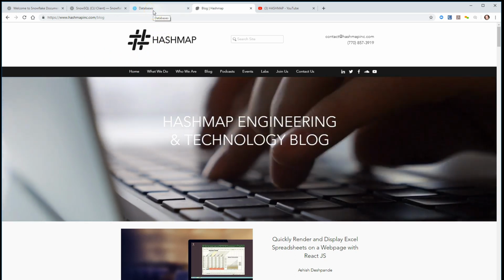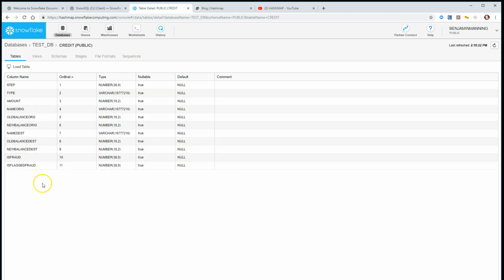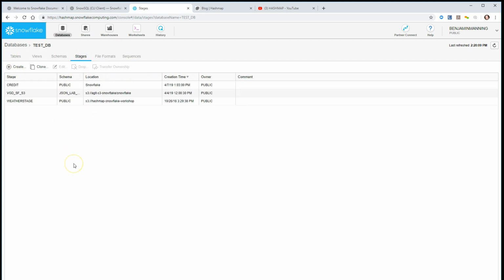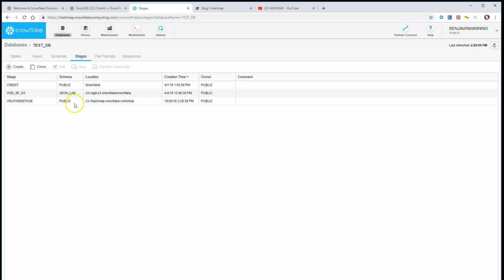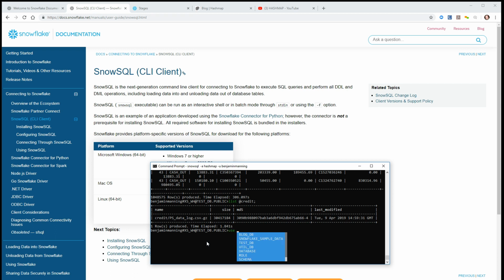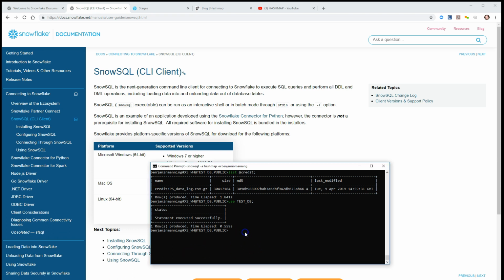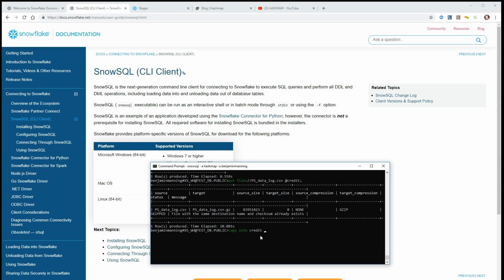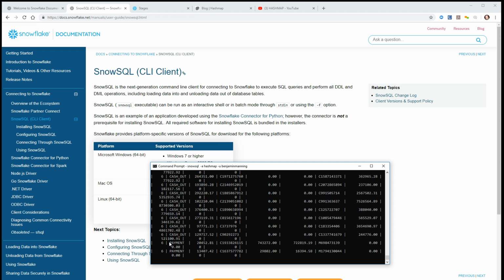Data Science Lab - Episode 5 - Snowflake Cloud Data Warehouse - Ingesting Data for Data Science Apps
Dr. Ben provides a hands-on demonstration using the SnowSQL Client and Snowflake UI for ingesting data into Snowflake's Cloud Data Warehouse for data science analysis.